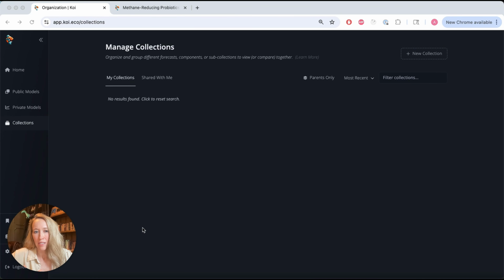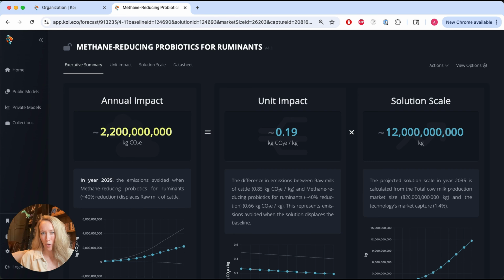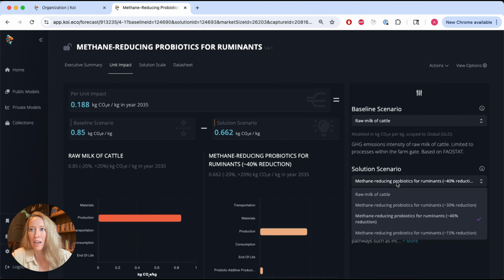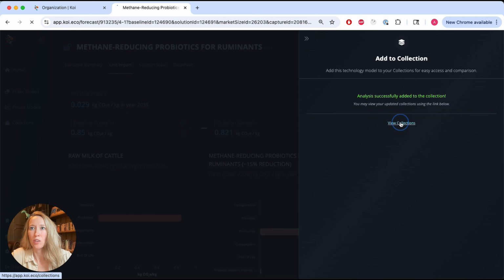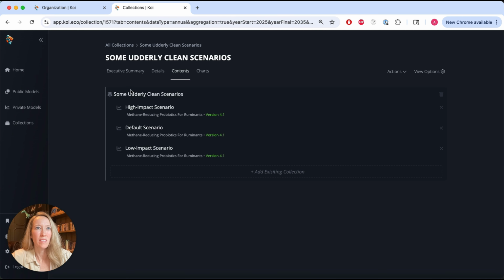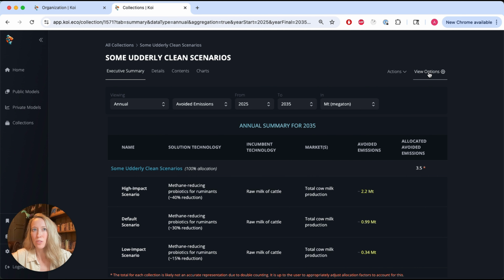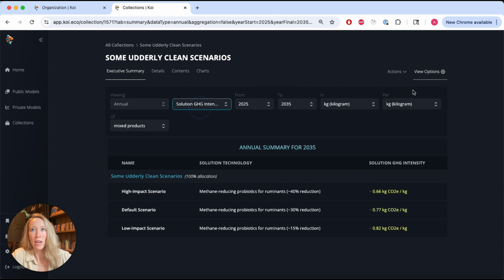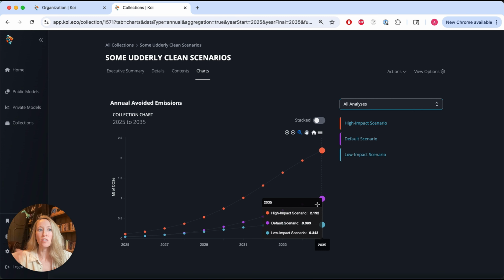Collections | Koi Explained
Build Your Own Impact Dataset in Seconds | Koi Explained: Collections

In this quick tutorial, we show you how to use Collections in Koi to organize and explore impact datasets tailored to your climate solution, industry, or analysis needs.

You’ll learn how to:
 • Find and pin relevant impact factors from Koi’s database
 • Add them to a Collection

Whether you’re modeling avoided emissions, reporting on project impact, or just learning what’s possible, Collections make it simple to group and reuse key impact factors across your work.

Start building faster, clearer, and more useful models—without spreadsheets or hassle.